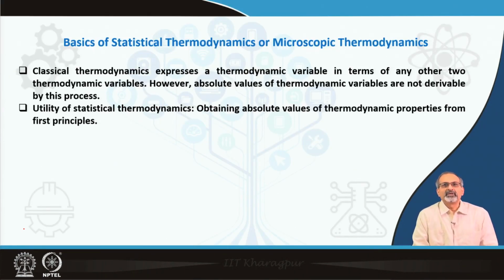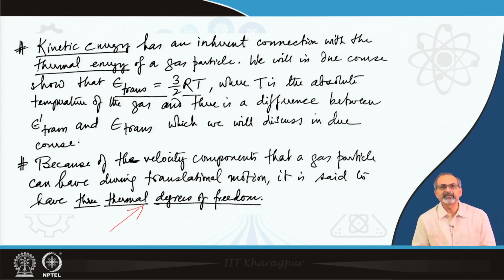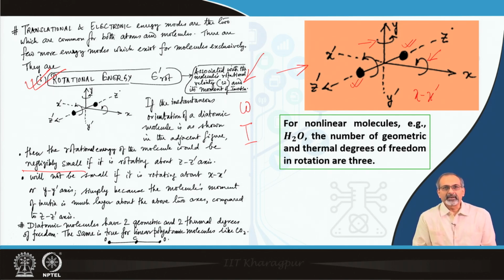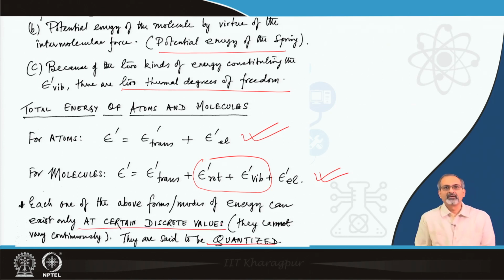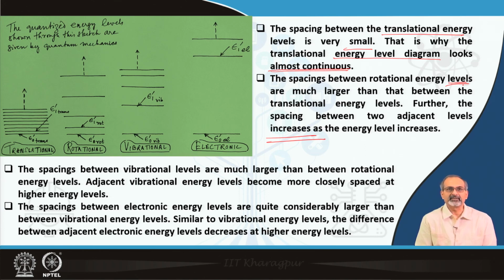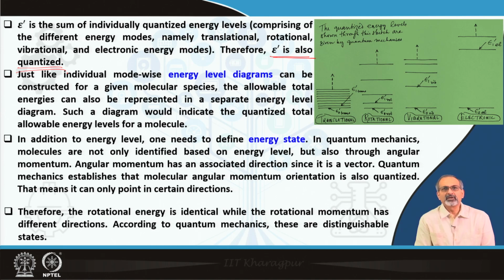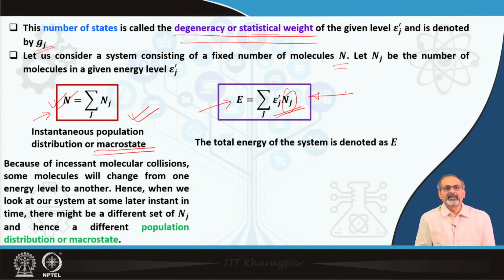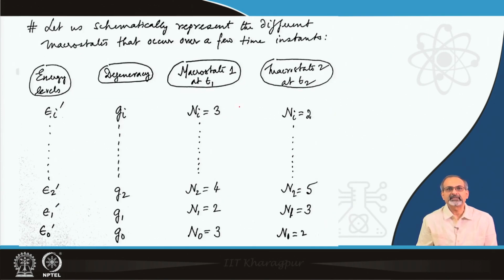Lec26: Introduction to Statistical Thermodynamics